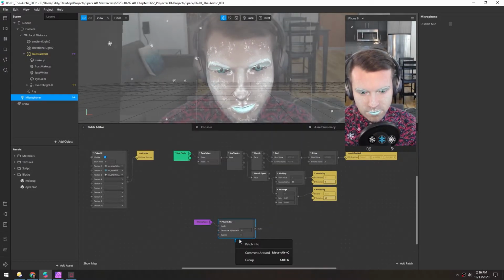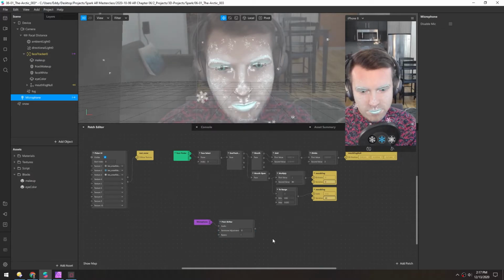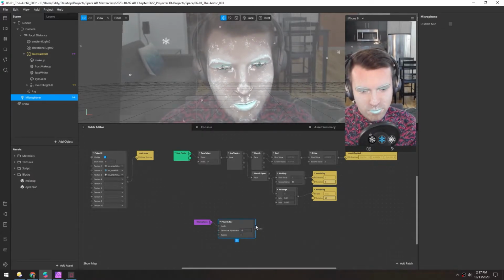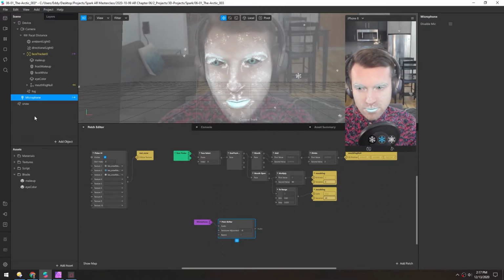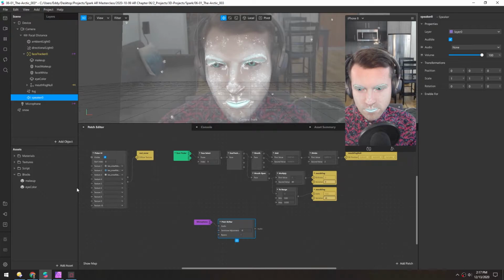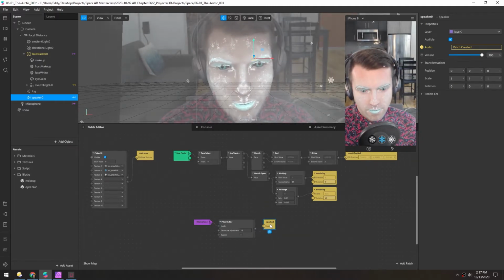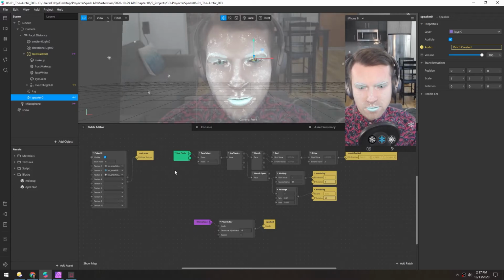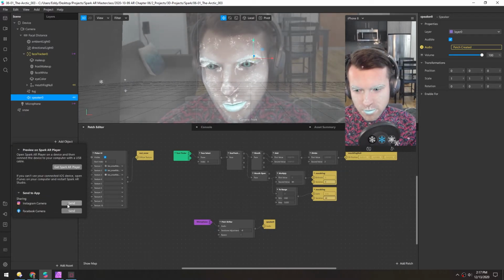Spark AR - Audio Pitch Shifter (Masterclass Chapter 6)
Audio effects aren't often used, so you can quickly make your effect stand out with a few simple audio patches.